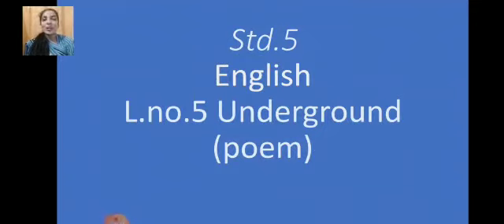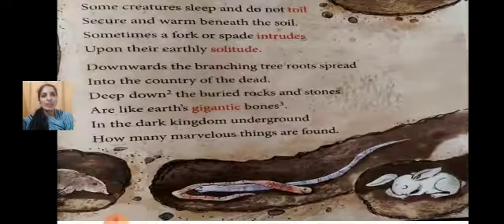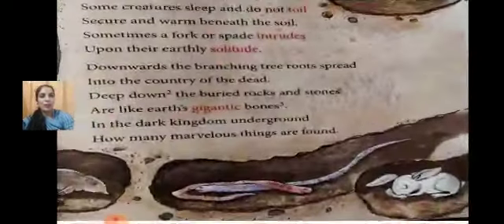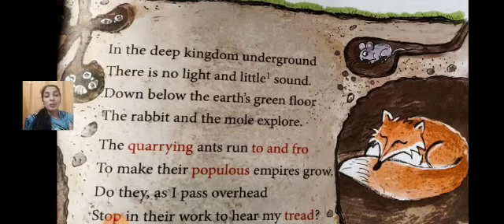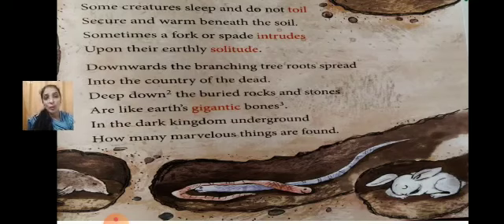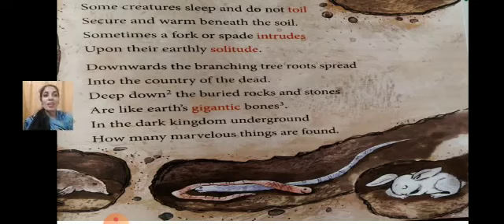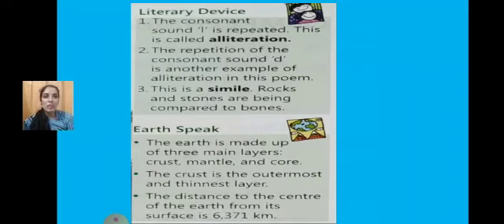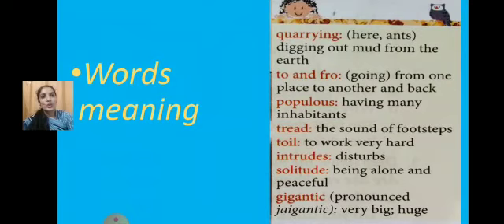14-08-2020 CBSE CLASS-5 //ENGLISH// TOPIC:- L.NO. 5 Underground (proem)